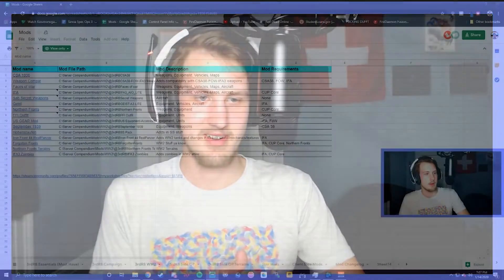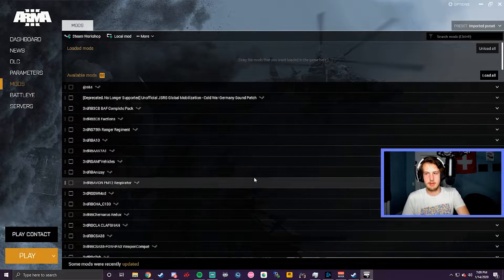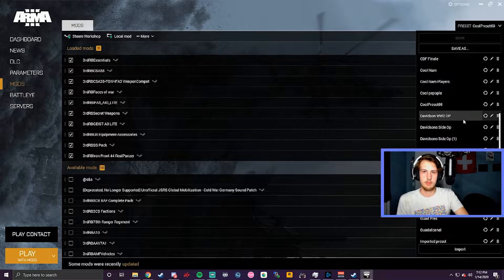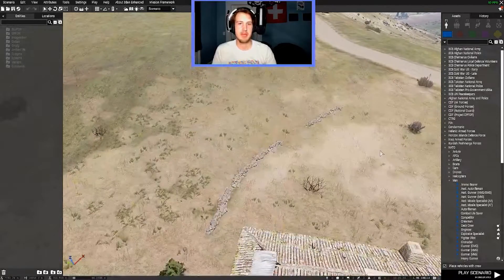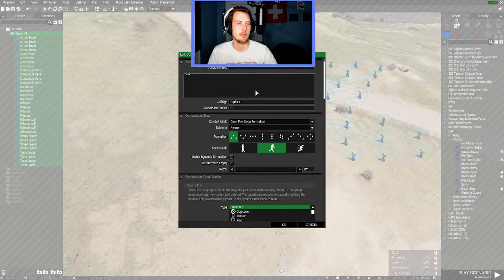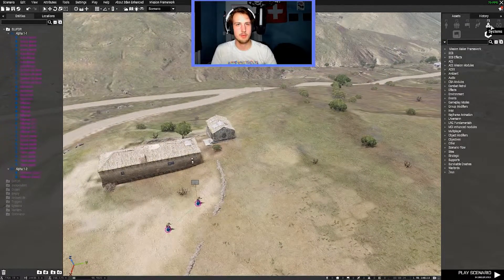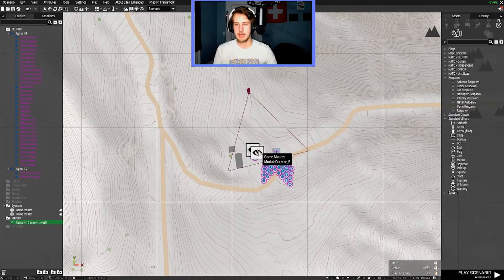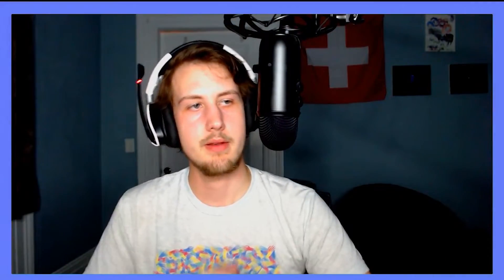How to Make a Scenario Template - Arma 3 Zeusing Tips and Tricks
This video outlines the steps needed to create the foundation of any scenario to be played and hosted on a multiplayer server with mods. The steps outlined in this video are:
1. Decide your mission
2. Decide your mods
3. Create a preset with those mods
4. Open up Eden Editor
5. Place down around 30-40 AI and make them playable
6. Place down an additional 1 or 2 AI along with a game master module to be owned by that object
7. Place down a marker for respawn